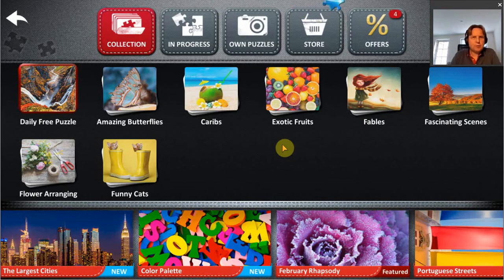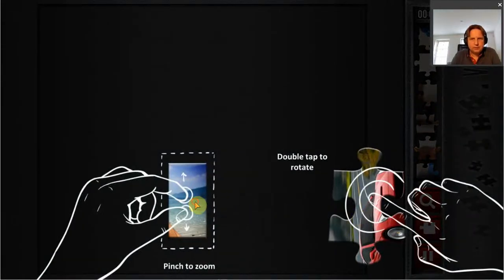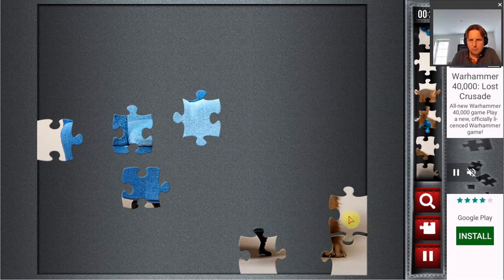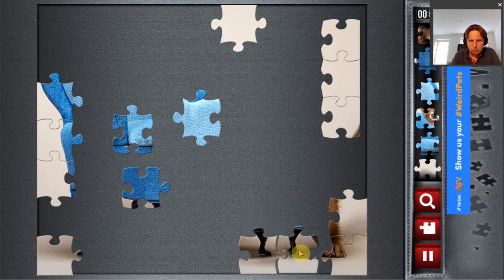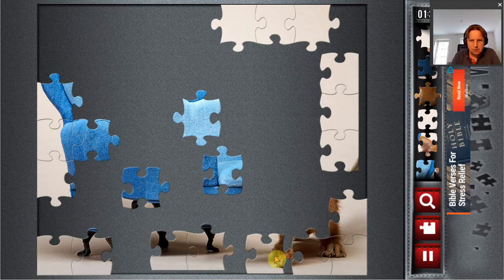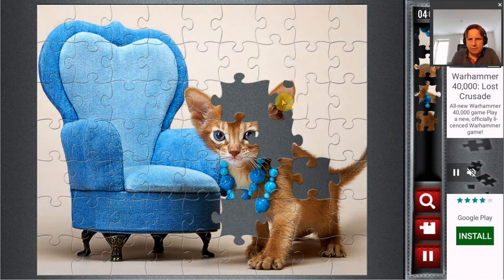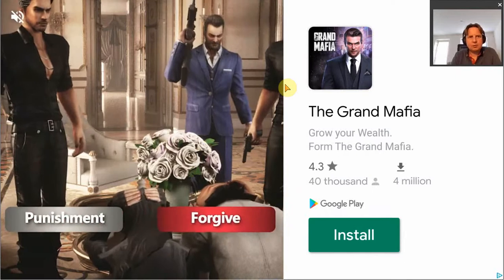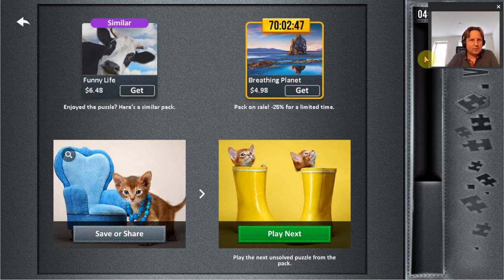Jigsaw Puzzles Collection HD - Tutorial and Review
Tutorial and Review of the puzzle game Jigsaw HD by Veraxen. for more puzzle game tutorials and reviews.